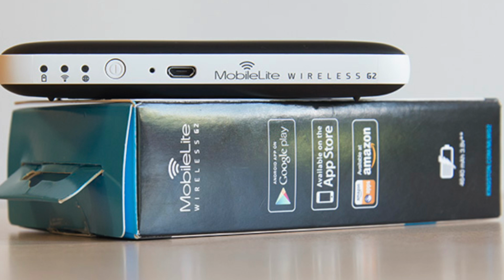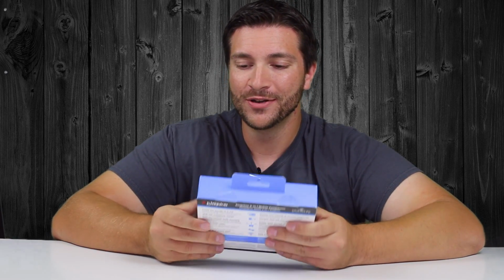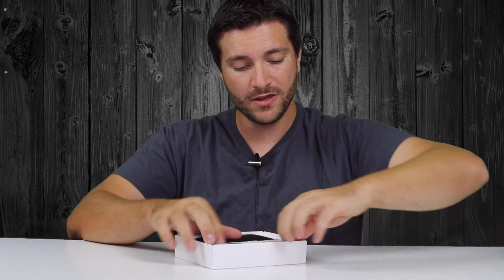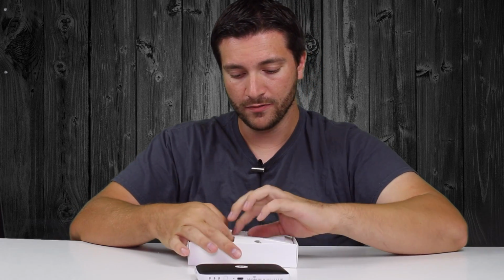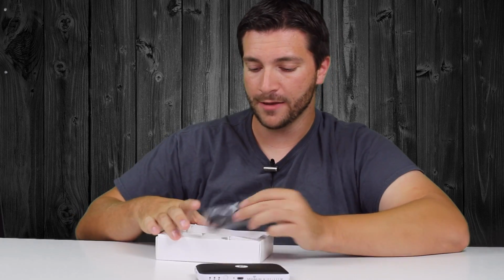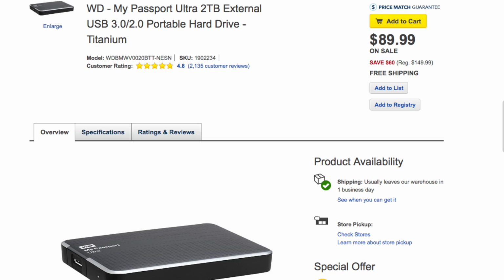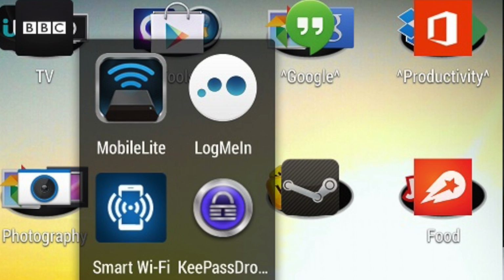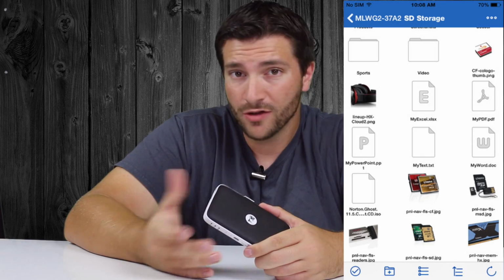UNBOXING THE WIRELESS MOBILE LITE G2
the mobile lite G2 finally showed up on my doorstep. this is the swiss army knife for anyone who travels and uses tech.. SUCH A COOL THING FOR UNDER $30!